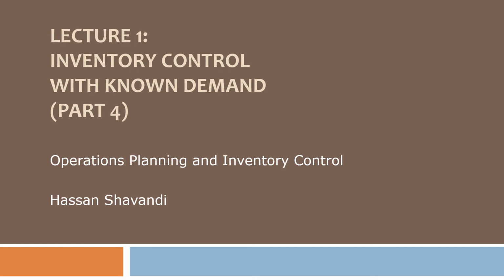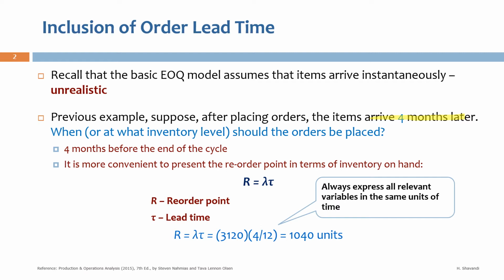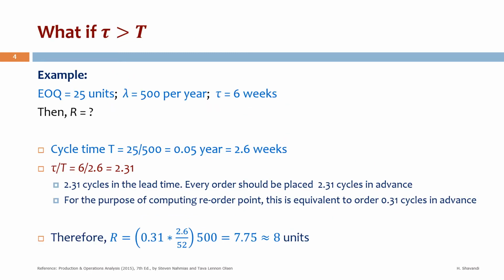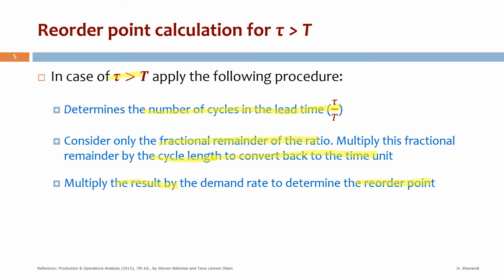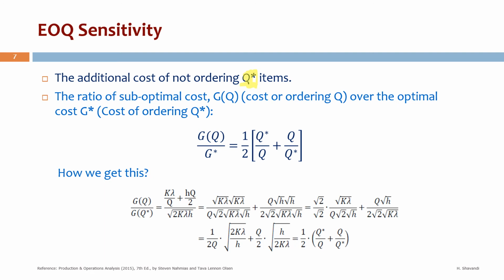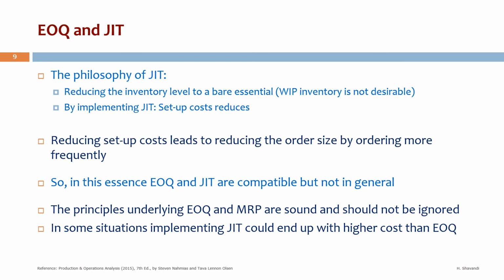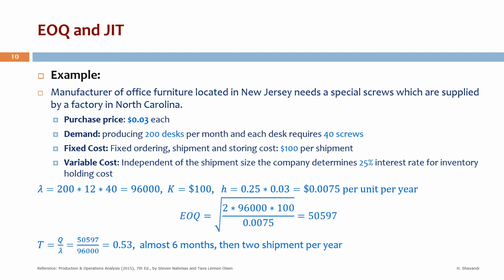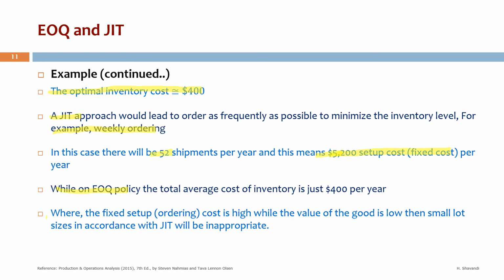Lec 1 Inventory Control w Known Demand Part 4 Video